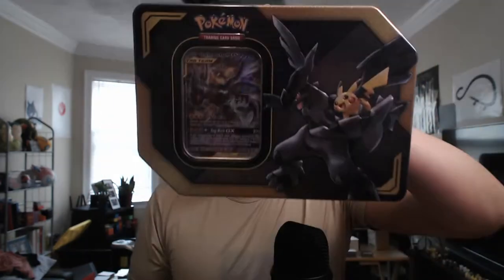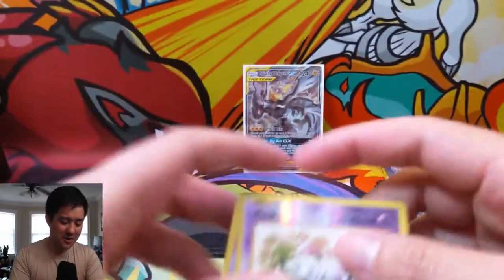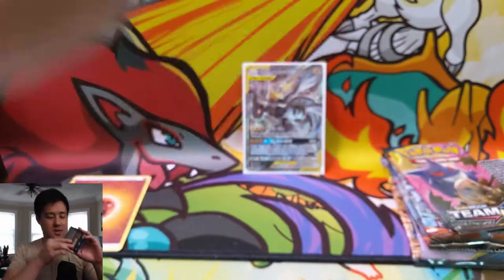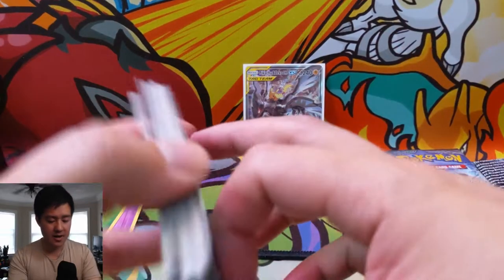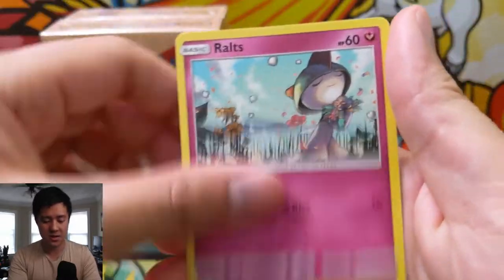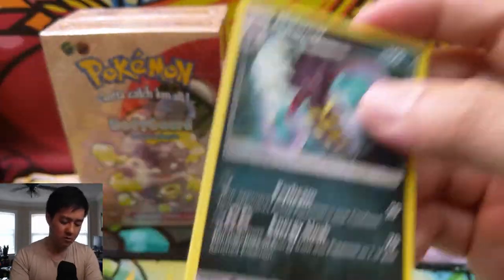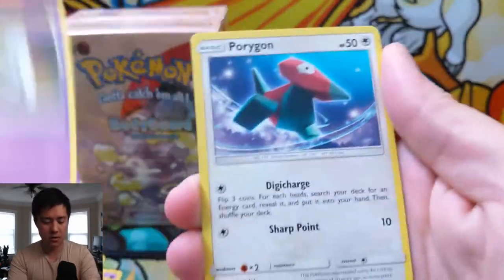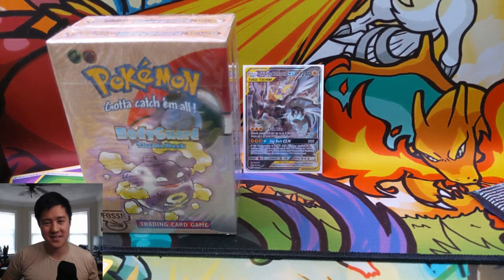INSANE Pokemon MAILDAY! Rainbow/Hyper Rare Reshiram Charizard! Vintage WOTC Deck! + PikaRom + UBB